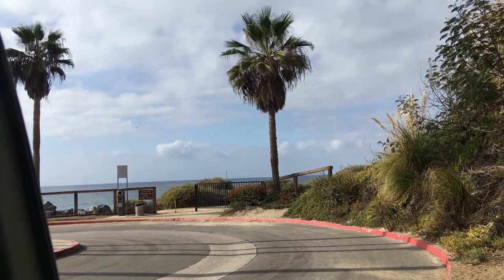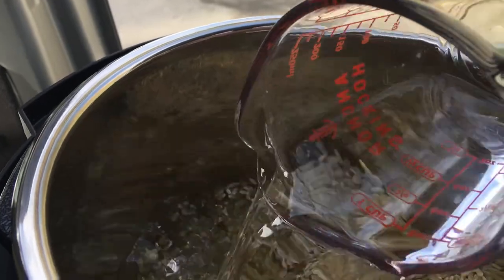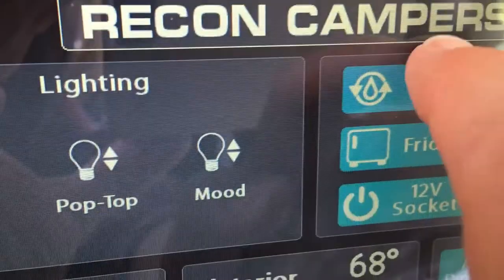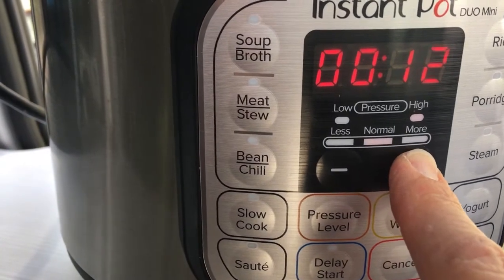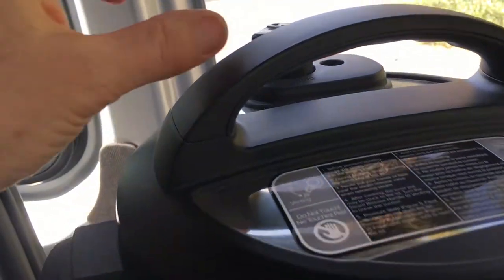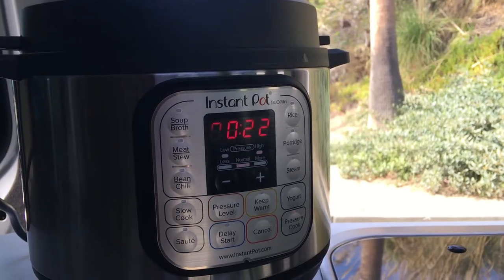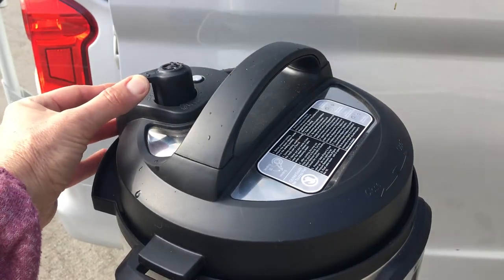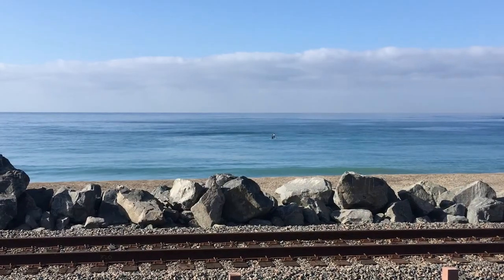How to Instant Pot in the Recon Campervan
This video is all about cooking "pre-rinsed" brown rice with a 3 quart Instant Pot in the Recon Campervan. The 3 quart Instant Pot draws 700 watts. See how the battery and the 1000 watt inverter on the Recon Campervan handles the power draw of the 3 Quart Instant Pot while cooking a cup of "pre-rinsed" brown rice. We are oceanside in San Clemente, along the train tracks where we caught a glimpse of the Metrolink train on its way to San Diego.

In the voiceover, I meant to say a 1000 watt inverter, not 1000 watt battery. You can tell by this video I am no electrician nor engineer. Enjoy!

I will test other uses of the 3 quart Instant Pot with the campervan. So far I have only used the high pressure cook method.

The background surf music track "Atlantica" is by Speed Limit 35.